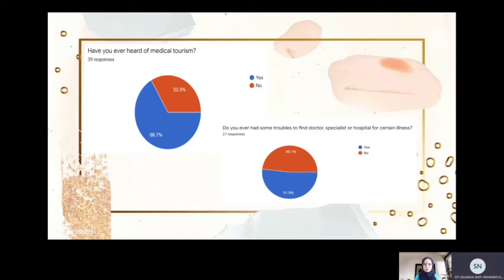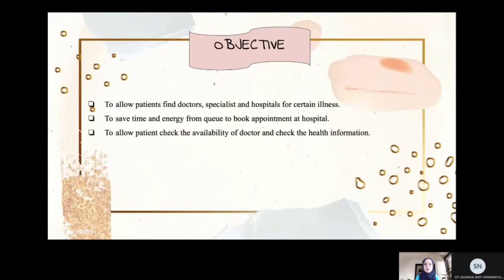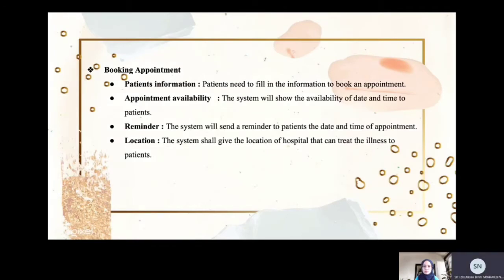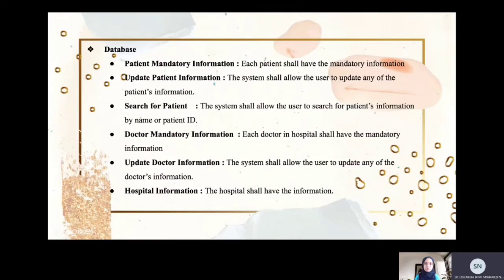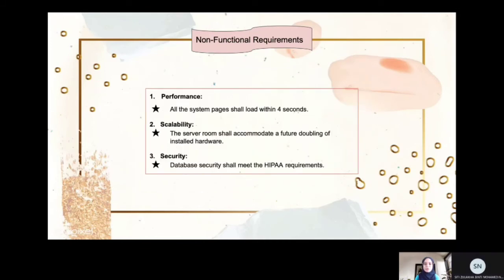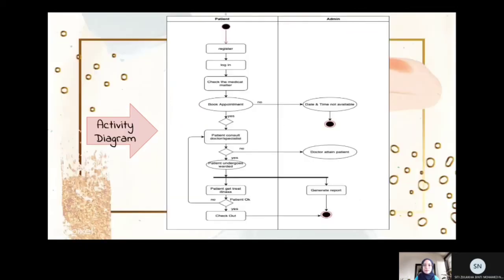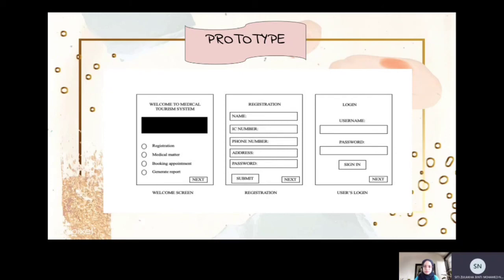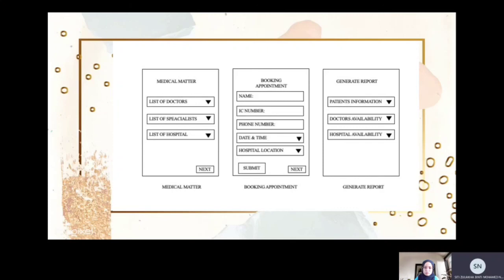BITP2223 ASSIGNMENT1 PRESENTATION MEDICAL TOURISM